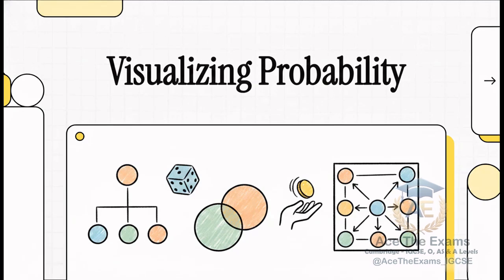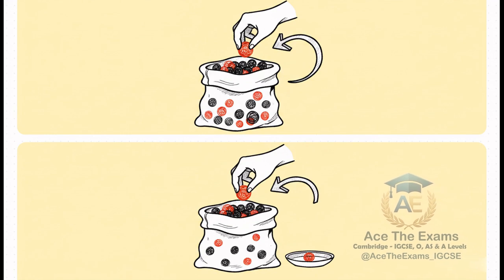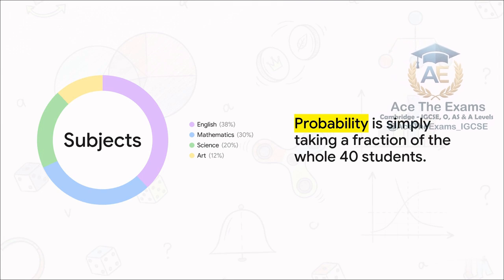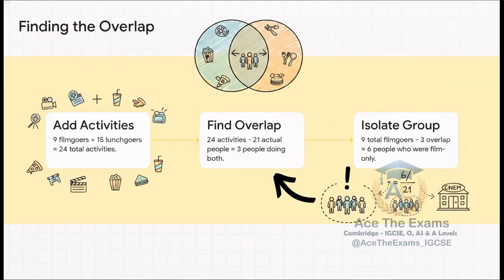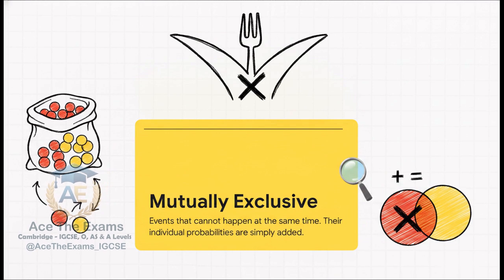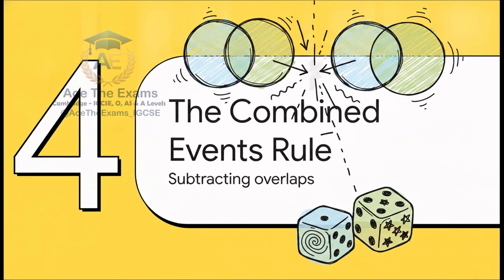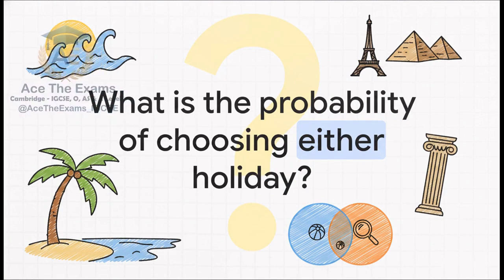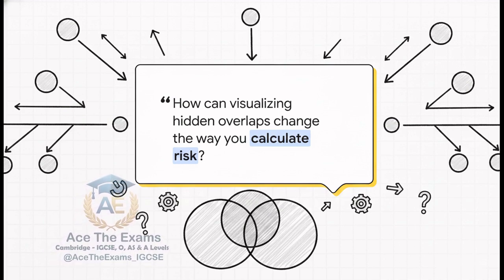Laws of probability - Cambridge IGCSE International Mathematics 0580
Welcome to Ace The Exams! In this comprehensive structured lesson, we master: Laws of probability - Cambridge IGCSE International Mathematics 0580.

📚 What You'll Learn in This Video:
- Clear explanations of Laws of probability - Cambridge IGCSE International Mathematics 0580